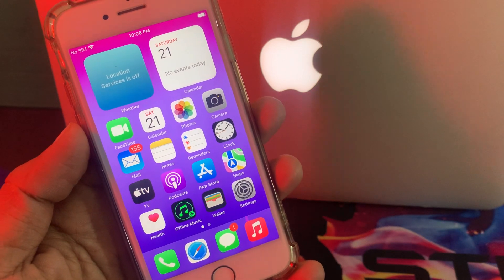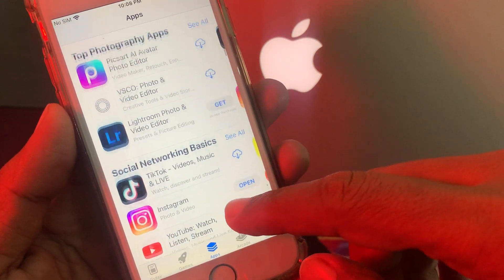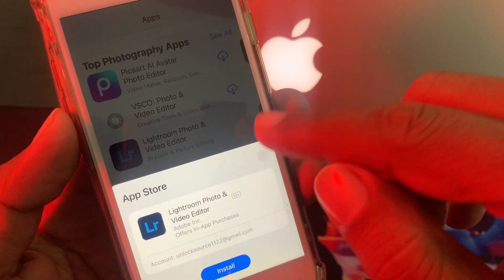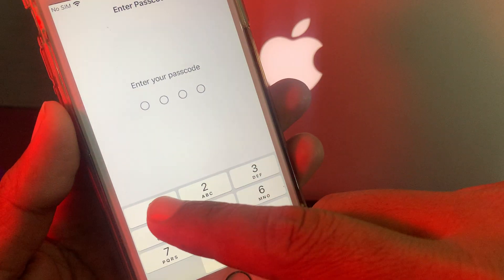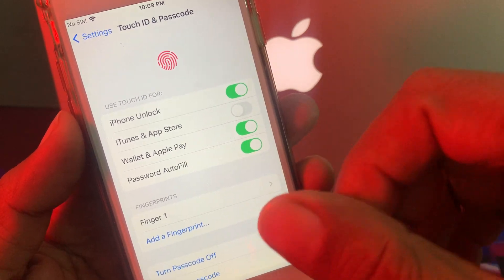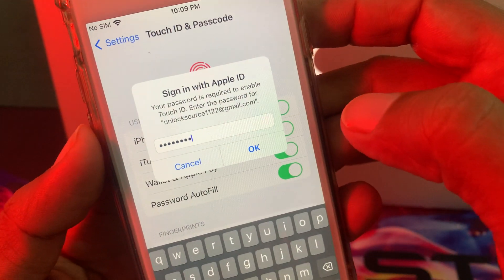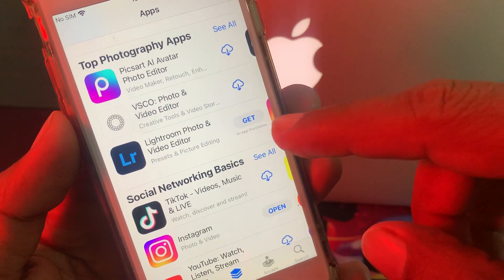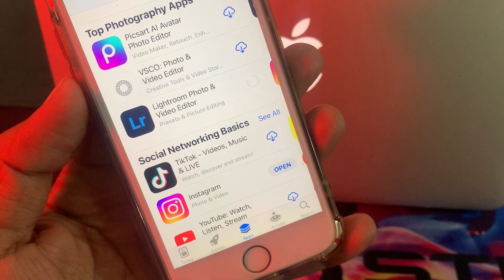App store asking for password instead of fingerprint | App store asking password instead of touch id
app store asking for password instead of touch id